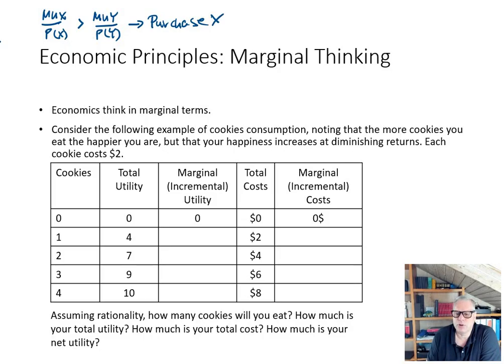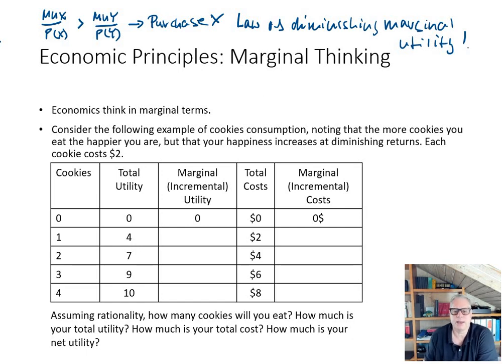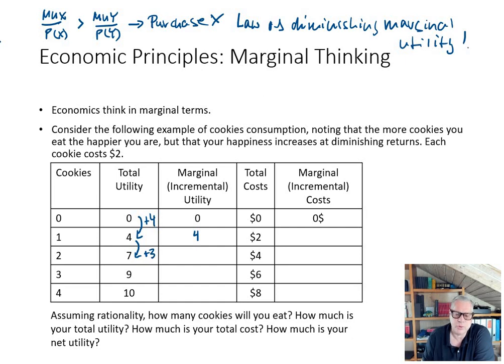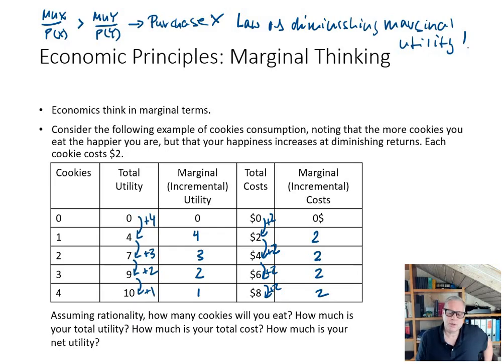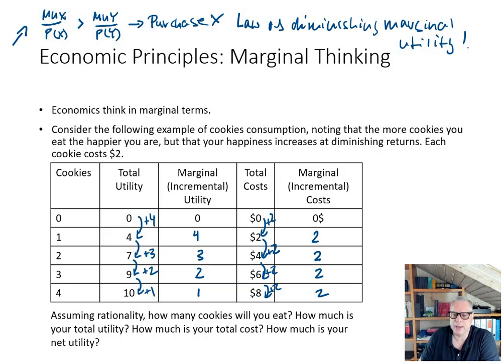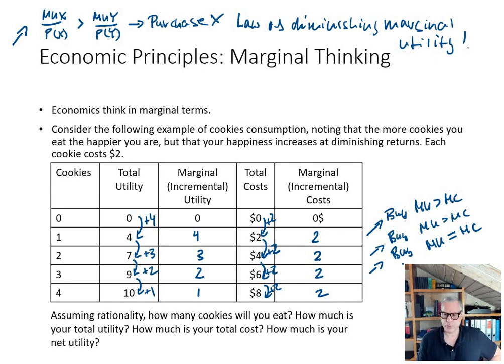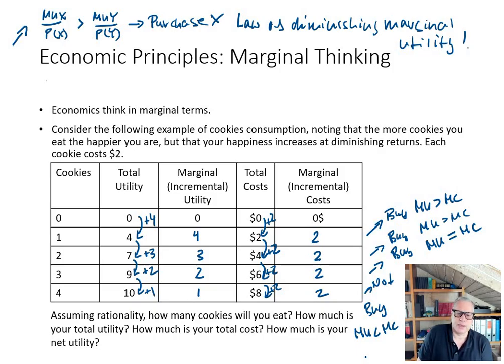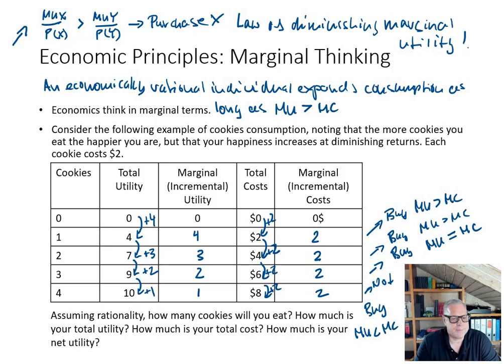CEI01 10 Marginal Thinking